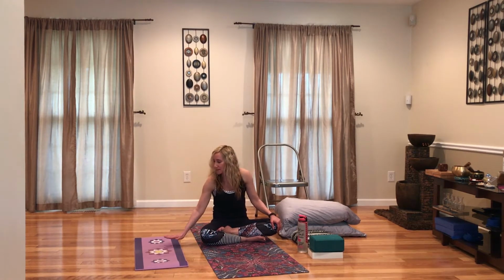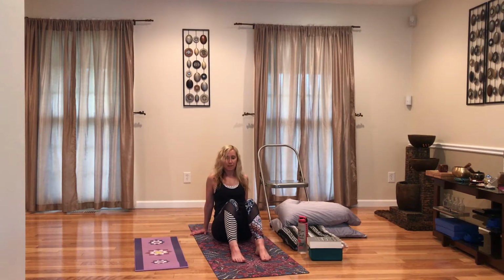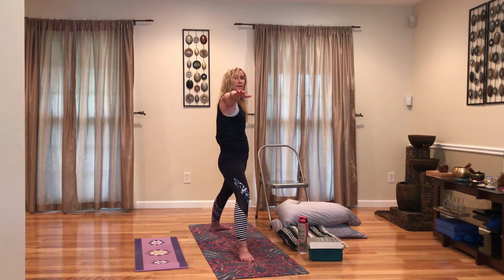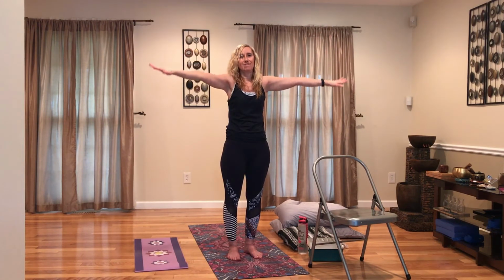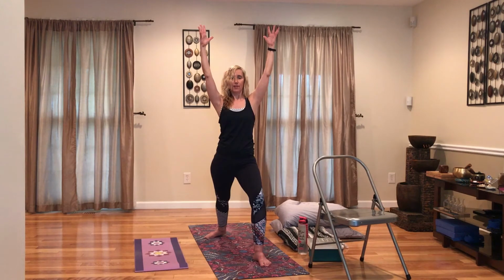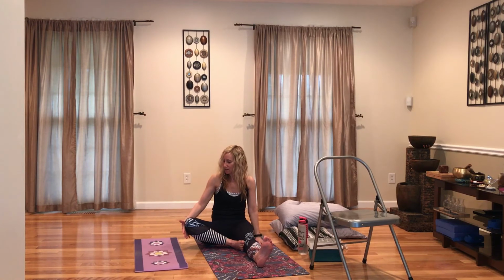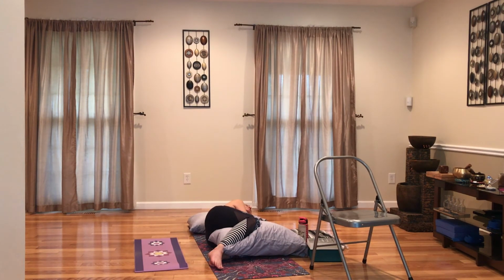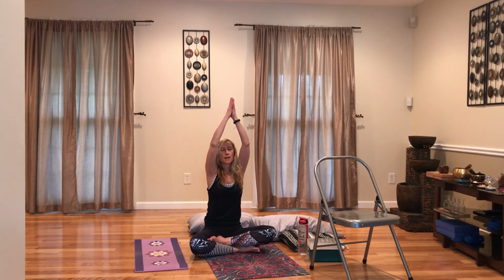Therapeutic Yoga For Pregnancy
Susie Evans RN, Certified Yoga Instructor, Certified Therapeutic Yoga Instructor, ISSA Certified Fitness Trainer, ISSA Specialist in Exercise Therapy and ISSA Youth Fitness Trainer.

For more information about Susie and Yoga Voyager LLC or if you would like to make a donation if you enjoyed the video please

If you are interested in a Private or Group Yoga Event, using Zoom, please contact Susie at (All classes are donation based)

Congratulations on your pregnancy. You're about to be a mom! Please check first with your obstetrician to be sure yoga is not contraindicated with your pregnancy before trying this video. There are no poses that require deep forward folds, spinal twists, inversions, lying on your back or abdomen or lying on the right side of the body. Safe for all three trimesters. This is a Gentle Yoga type of class for those days you're tired during your pregnancy but you still want to exercise. Sequence begins with a gentle seated therapeutic warm up to warm up the major muscle groups and joints. A standing Vinyasa Flow Style of postures,. Finishes with seated stretches and a relaxing Savasana to enjoy at the end. This practice will give you more energy and help you feel very relaxed.
Easy Level (Some poses have side bends)

*Note: Being pregnant your body produces a hormone called Relaxin. In preparation for  childbirth, Relaxin relaxes the ligaments in the pelvis.  Be sure to stretch to your normal level   It can be easy to overstretch while pregnant.

Yoga Voyager LLC Waiver of Liability:

To reduce the risk of injury,  please consult with your physician before beginning any new exercise program.The instruction and advise presented are in no way a substitute for medical counseling.

It is recommended to use a yoga mat with non skid surface with bare feet or yoga socks to prevent from slipping.  It is best to practice yoga on an empty stomach.

Benefits of a Regular Yoga Practice  has shown to produce positive change in a number of organ systems.  These changes include increased work capacity, improved cardiovascular efficiency, increased muscular, flexibility, endurance and stress reduction.

Not all exercises are suitable for everyone and this or any other exercise program may result in injury.  Exercise carries some risk to musculoskelatal system (strains, sprains, fractures) and the cardiopulmonary system (dizziness, discomfort, shortness of breath, heart attack or stroke).  Any user of this exercise program should gently, with guided breath, go slowly into and out of each and every pose.  I understand that my body is my greatest teacher and I will intuitively listen to my own body, making yoga a personal form of exercise to never push beyond my normal limits.  This is what makes yoga a healing form of exercise.  Any user  yoga assumes the risk of injury resulting performing the exercises and using any props suggested.

Everyone who participates in these videos understands they are personally responsible for their actions during yoga and waives the responsibility if injury occurs as a result of negligence.
Category
People & Blogs